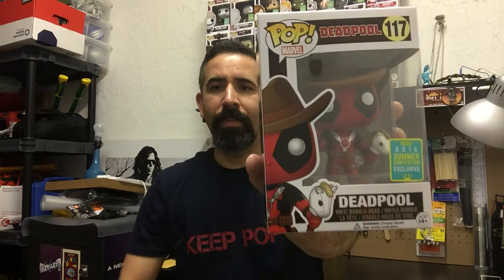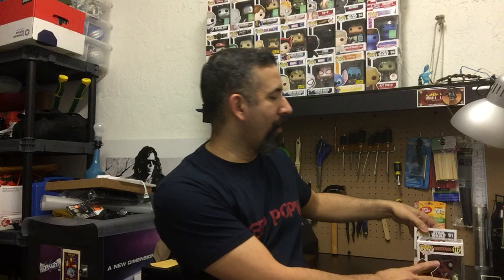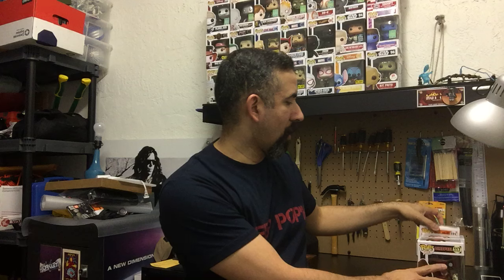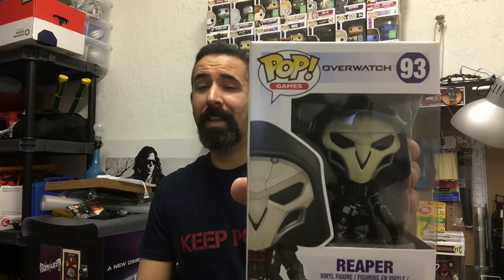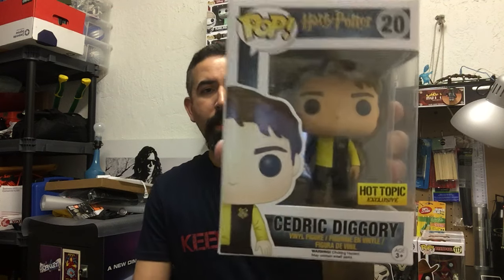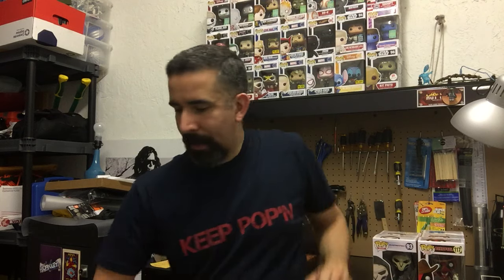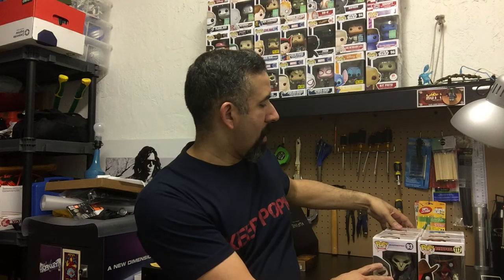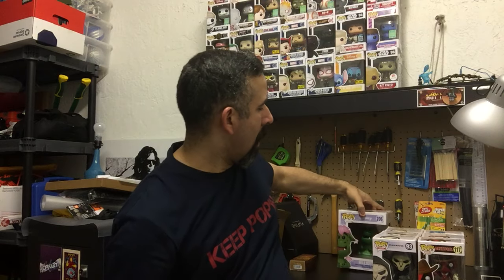Post SDCC Random Pop Haul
A look at some pickups after the SDCC madness